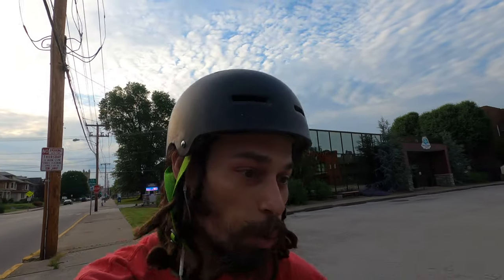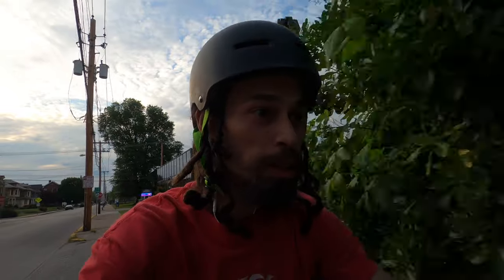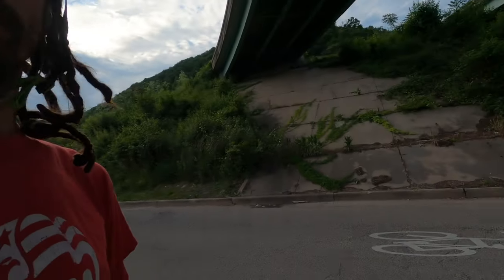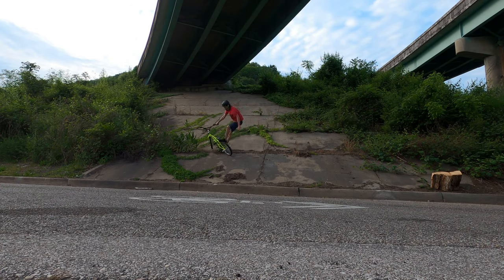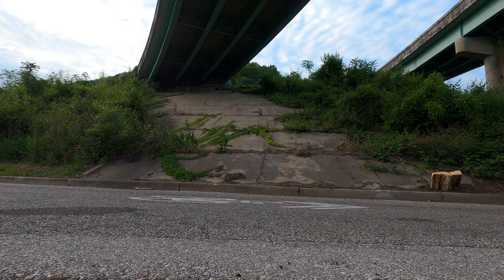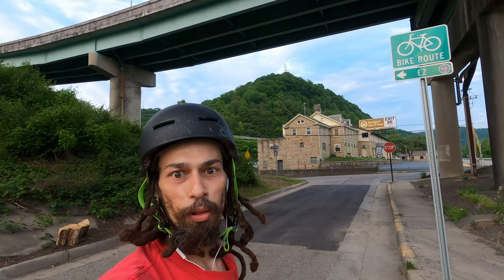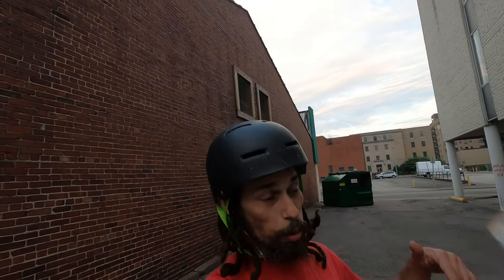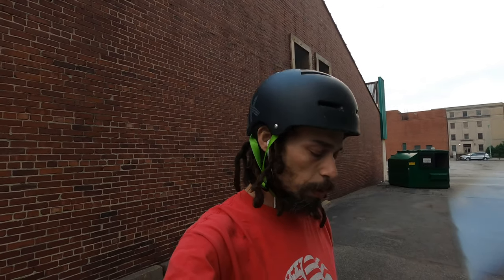After Work BMX edit 2021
I actually got out to ride my bike. To celebrate this event I am uploading my first full 4K edit!  Sometimes riding this bike inspires me to try old school tricks. Today that worked out for me and I learned how to do lawnmowers.